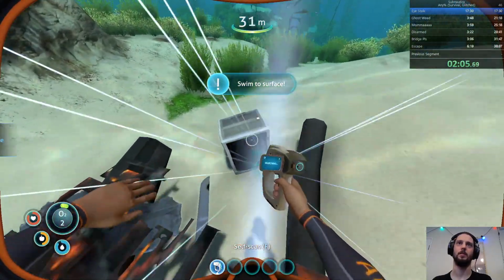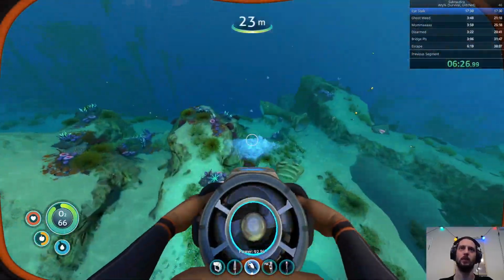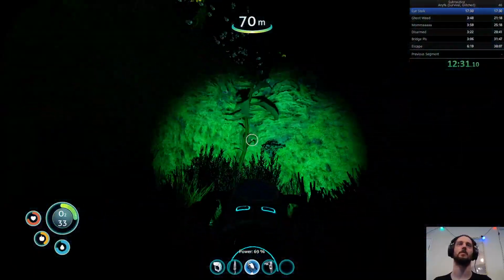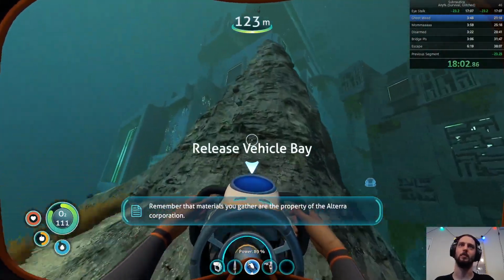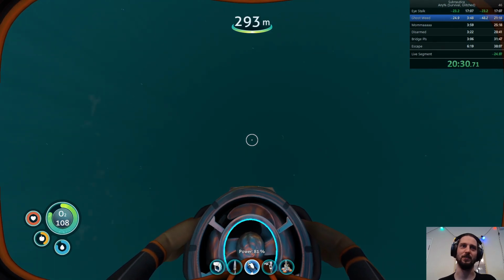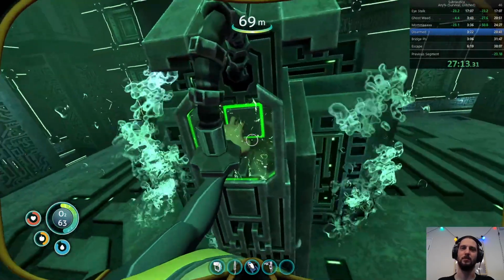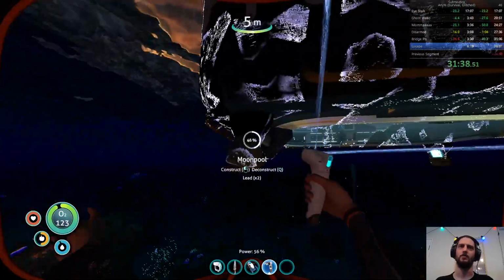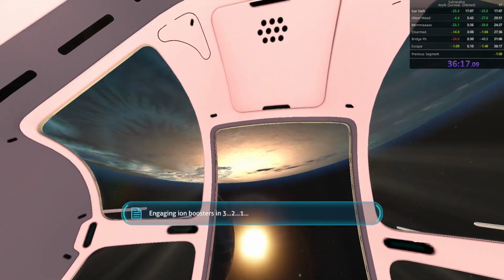Subnautica Any% Glitched 36m17s PB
Classic last run of the day, getting a good run going. Still some flubs around some of the crafting and such, but we are clearly improving. Quicker teeth would be the biggest instant time-save, getting back only just before 10 minutes is really pushing things.